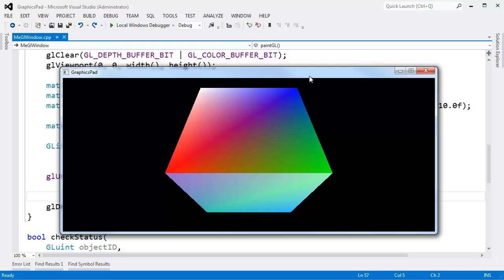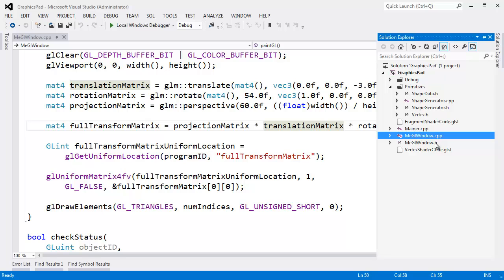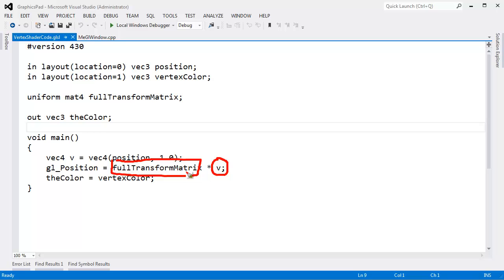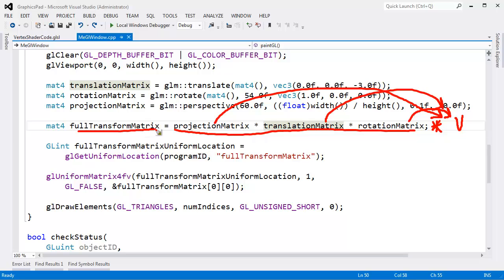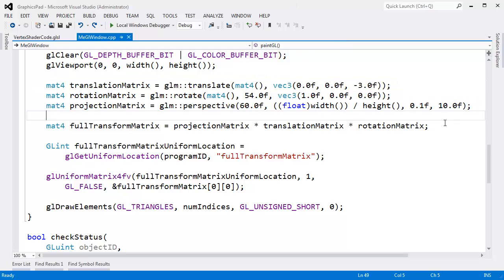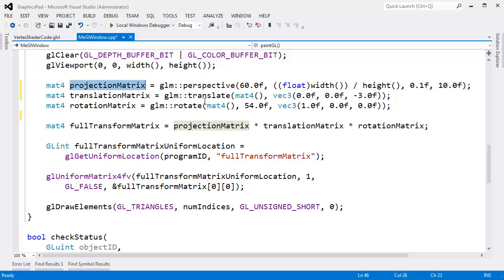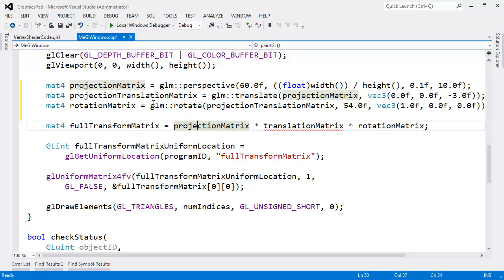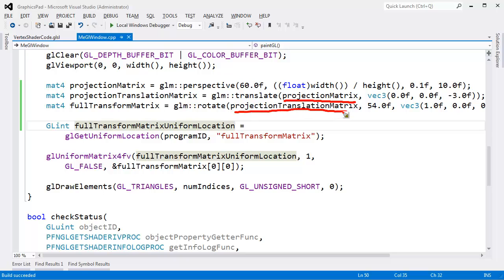Why GLM rotate, translate, and scale Take Matrix Arguments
The OpenGL GLM math library's translate(), rotate(), and scale() calls take an initial matrix. This video shows how we can use this function argument to our advantage to optimize our matrix concatenation.